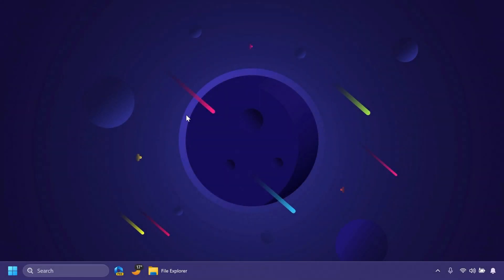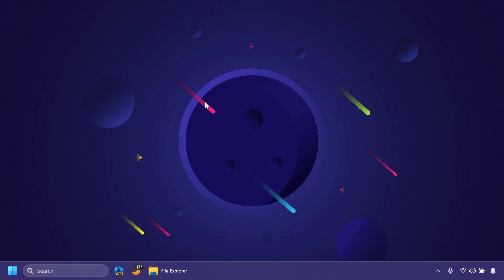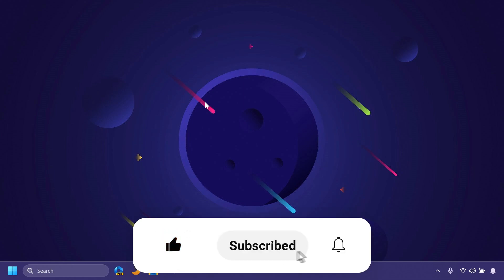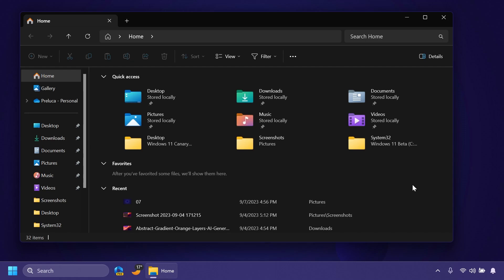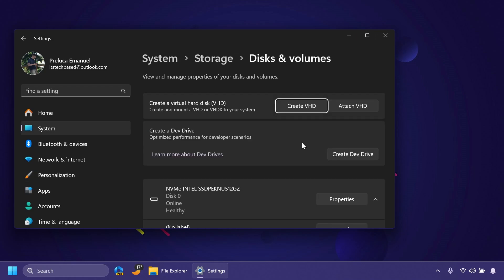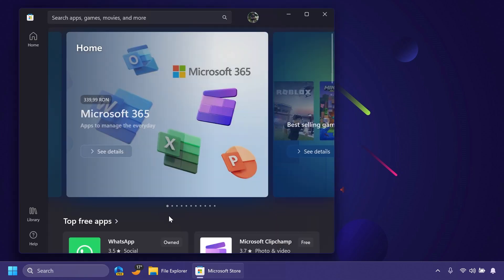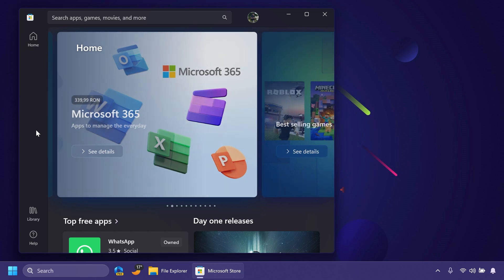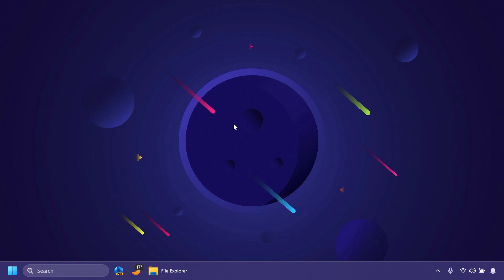New Windows 11 Build 22631.2271 – Windows 11 23H2 All New Features on the Beta Channel